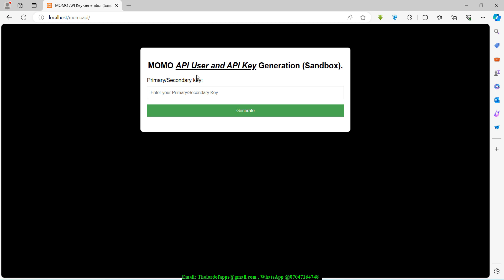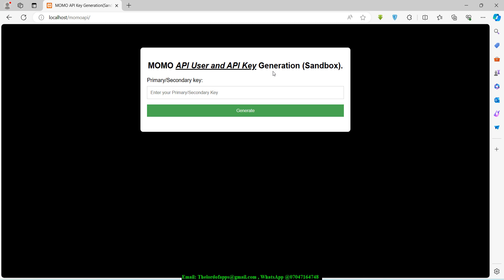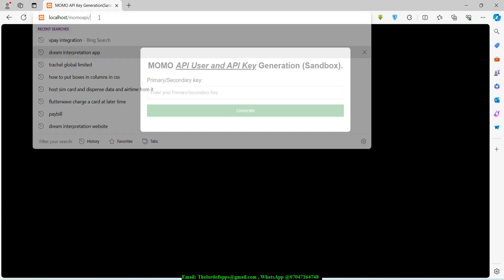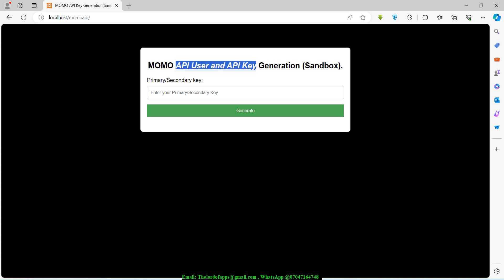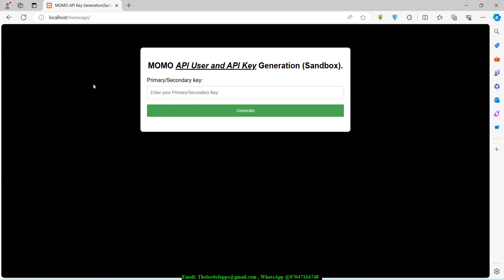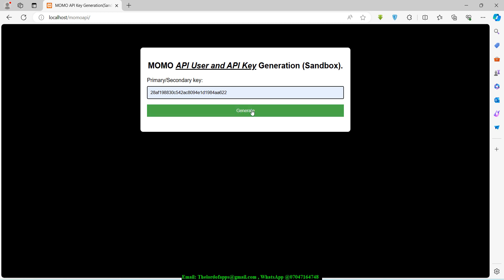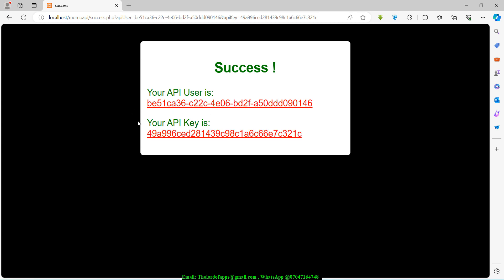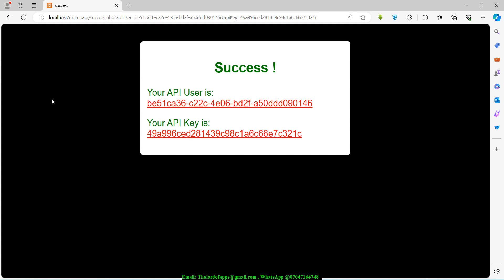MTN Momo API Key and API User Generator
Generate your MTN Momo API Key and API User easily with this tool. Simplify the process and start integrating MTN Momo into your applications today!

 What You'll Learn:

How to generate an MTN Momo API Key
Creating an API User for secure access
Best practices for using MTN Momo API in your projects
📌 Timestamps:
0:00 - Introduction
0:30 - Understanding MTN Momo API
1:15 - Steps to Generate API Key
2:30 - Creating API User
3:45 - Tips for Integration

🔔 Stay Updated:
Get ready to embark on an exciting adventure in software development!

for updates, behind-the-scenes content, and announcements. Your feedback drives our content, so let us know what you want to learn next.